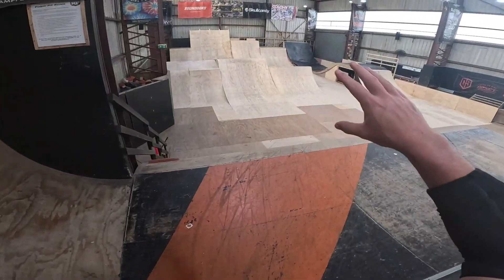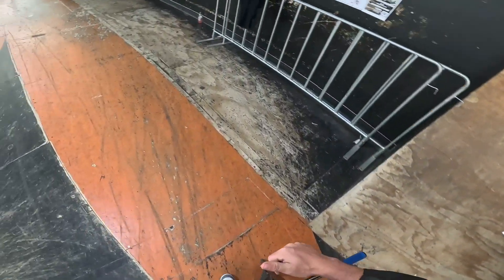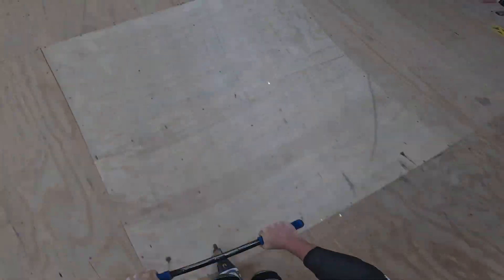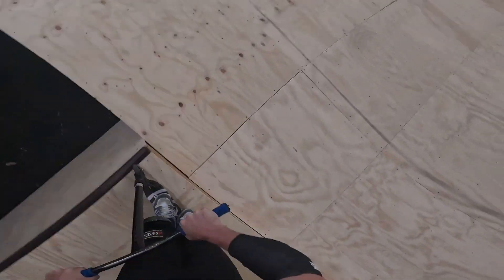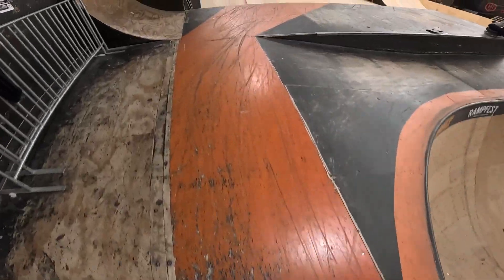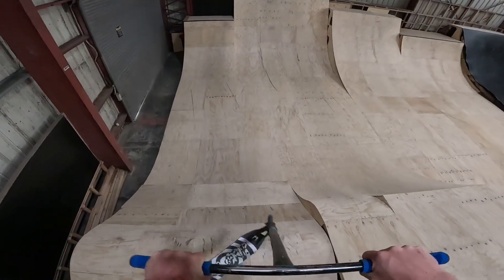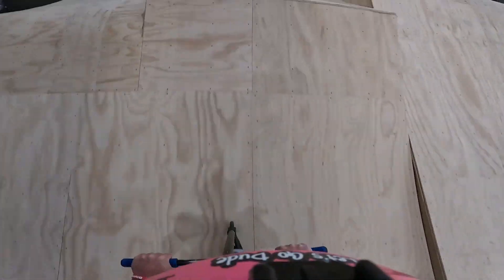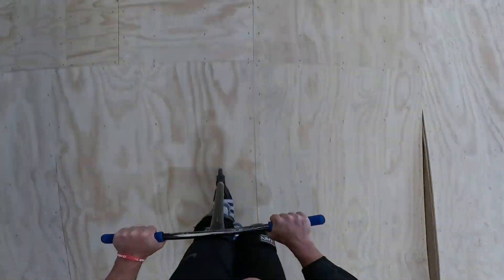Australias best skatepark Pt 2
click this link for scooter lessons or online coaching